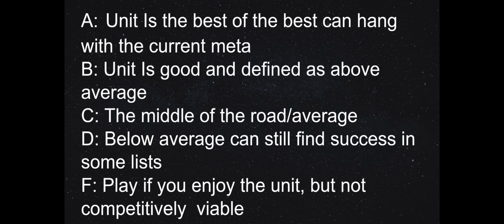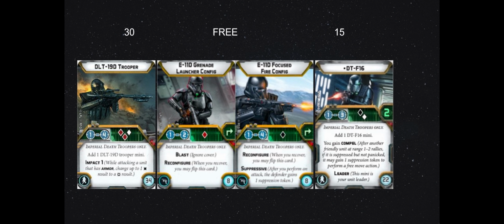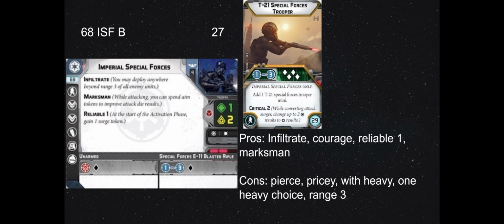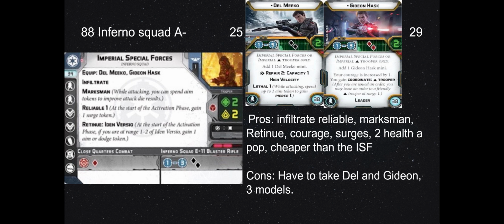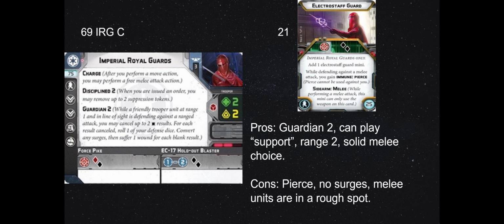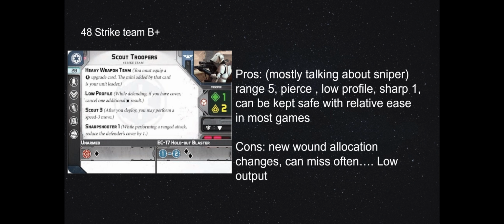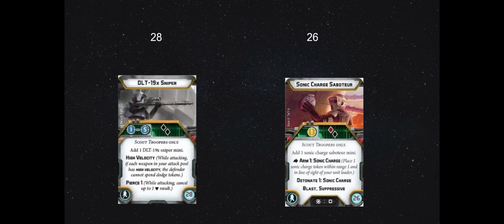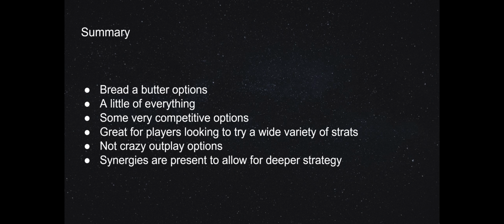Empire Special Forces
Report card video going over Imperial special forces! Go check out @jerrysgameshop for some awesome battle reports you might even see me!